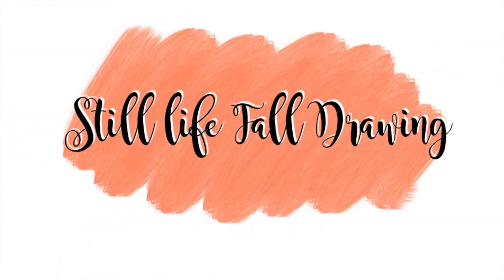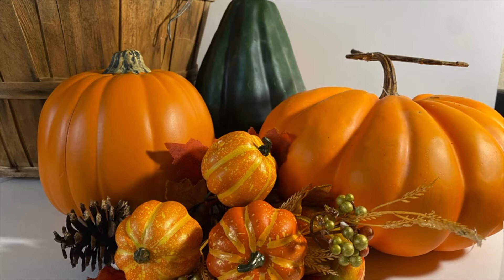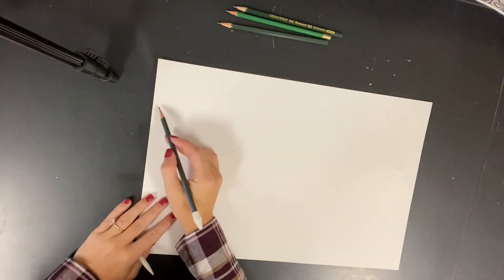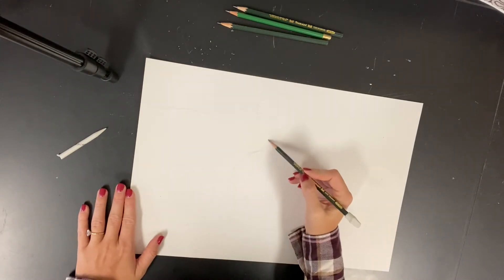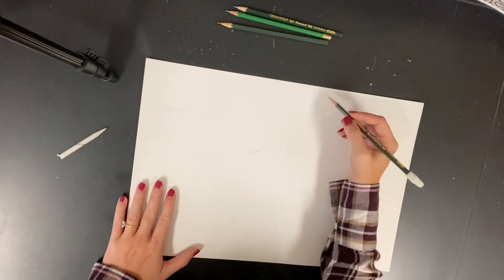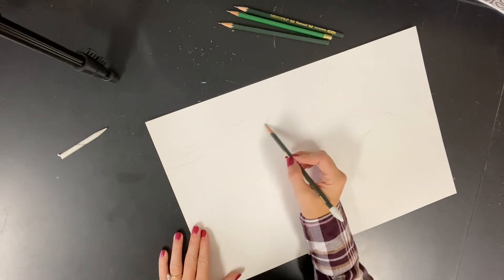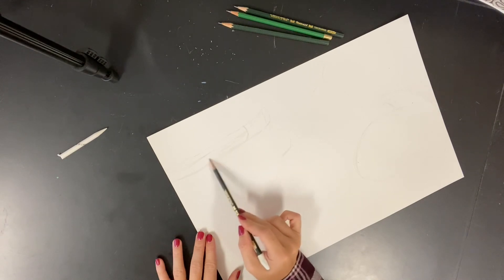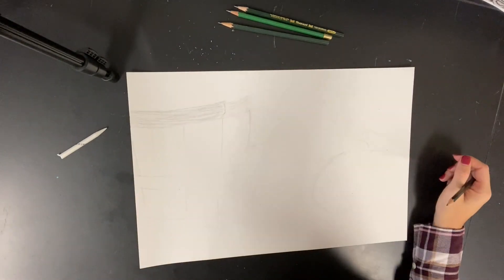still life outline